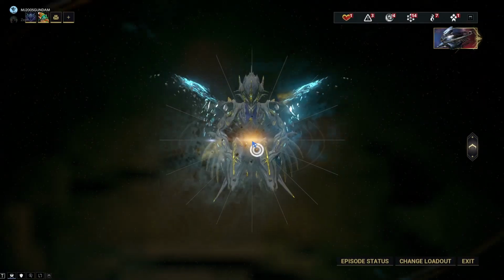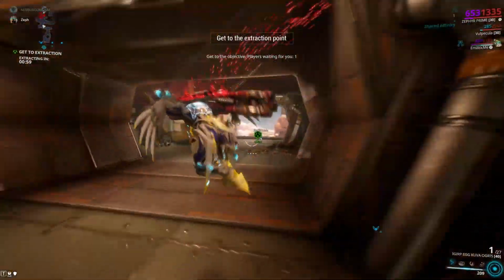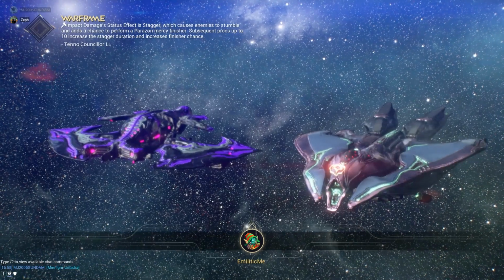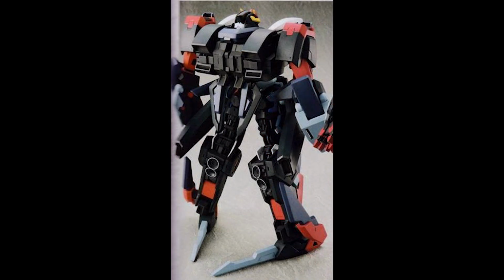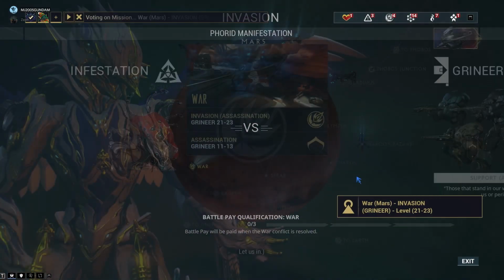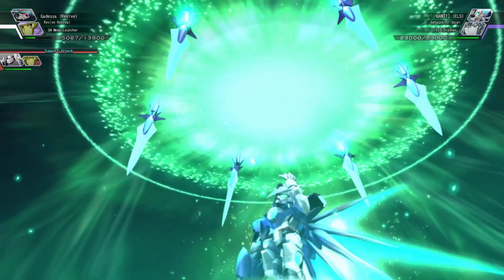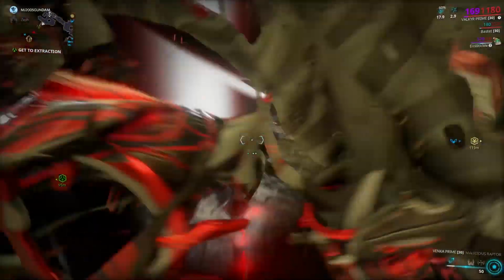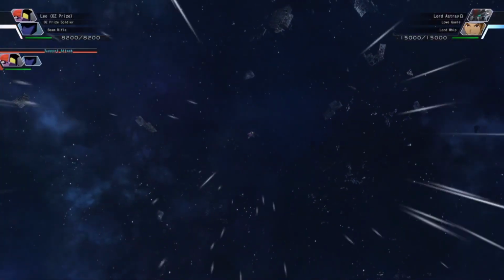MJ's Top 10 Most Wanted Gunpla of 2021